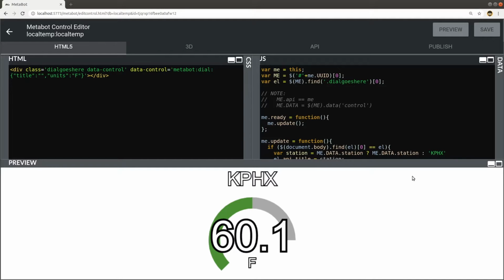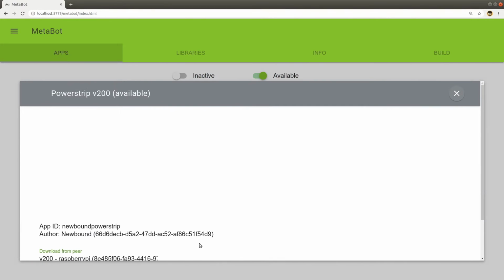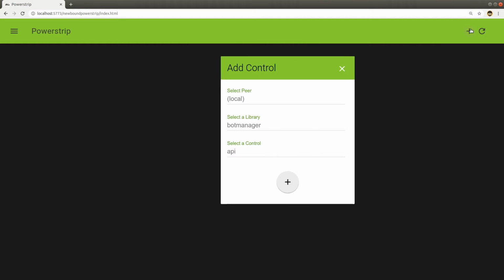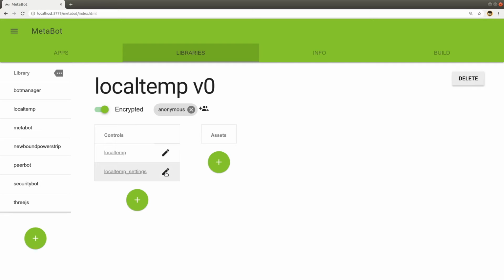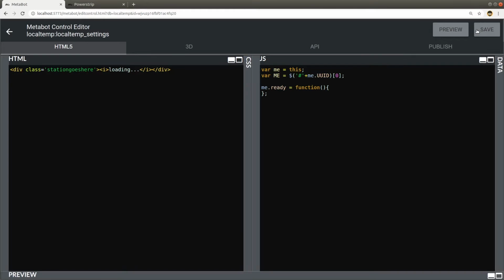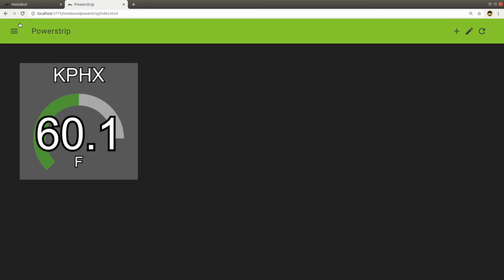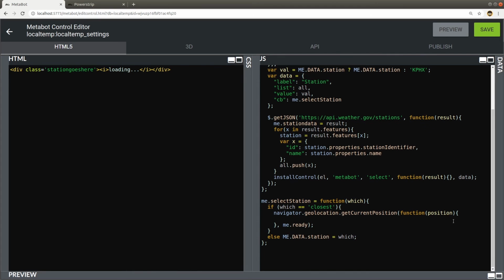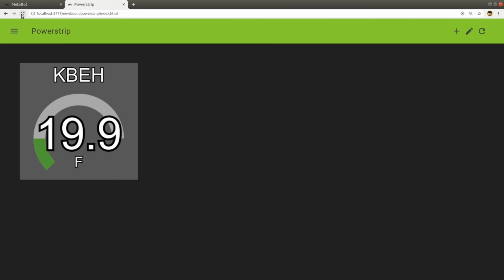Newbound Controls - Part 2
This video picks up where part 1 left off, focusing on adding "settings" to a Newbound Control.